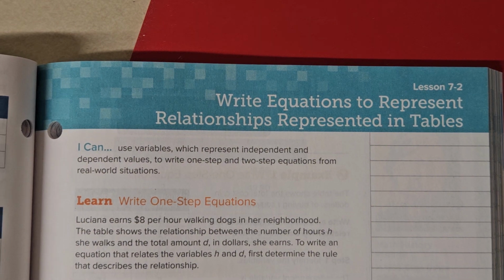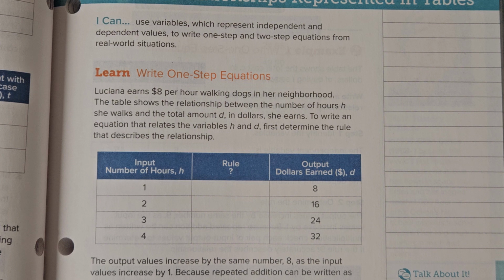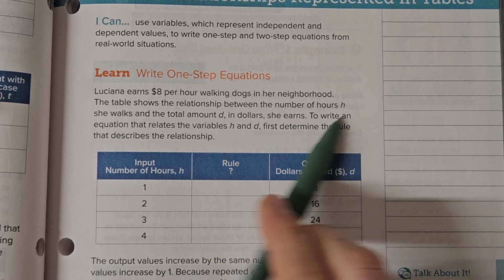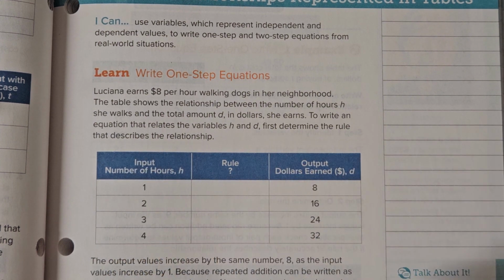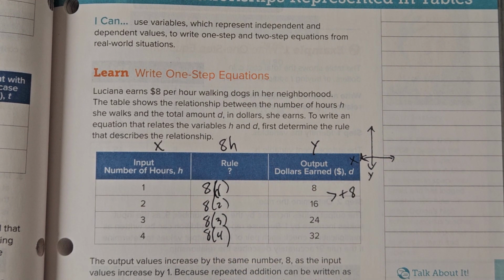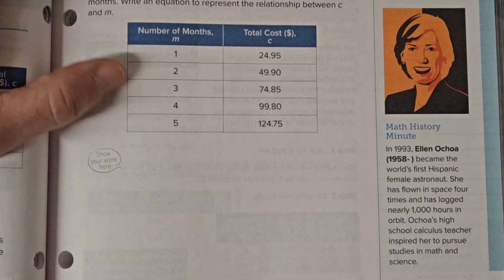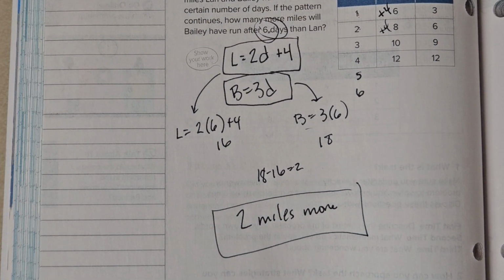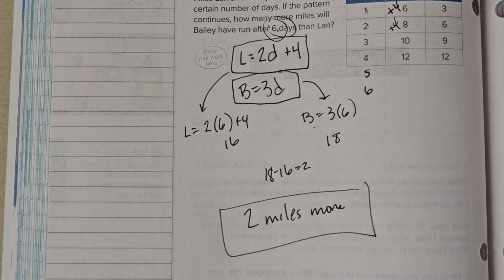McGraw Hill, Grade 6, 7-2